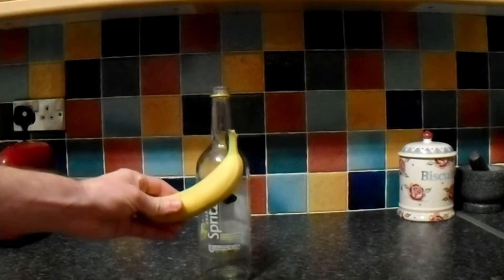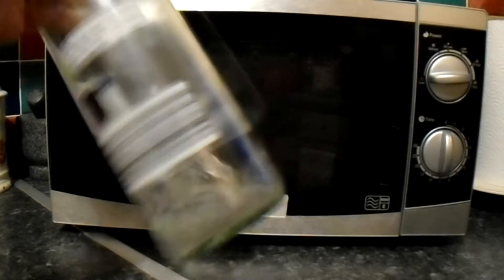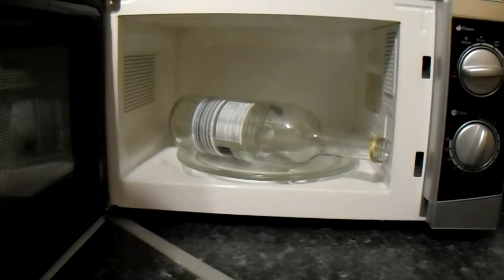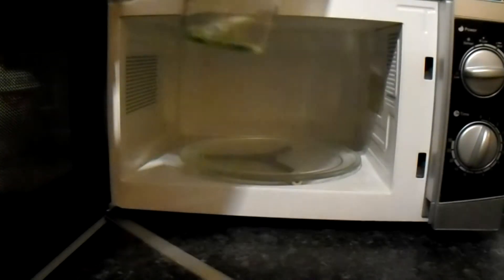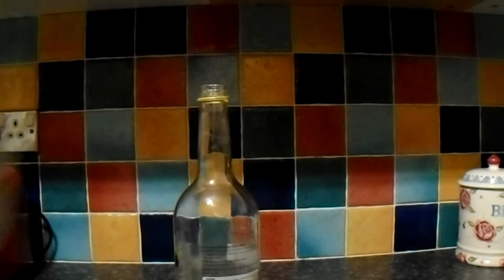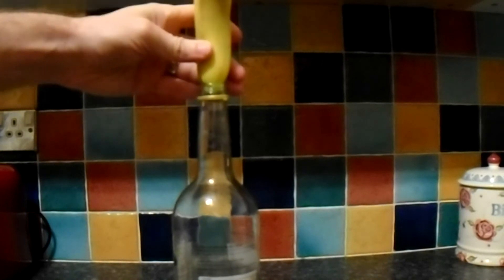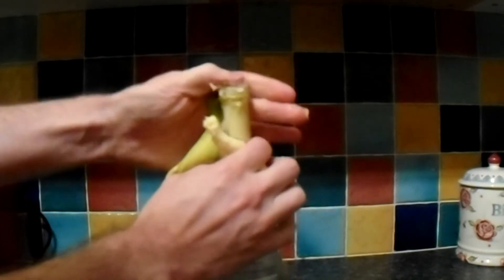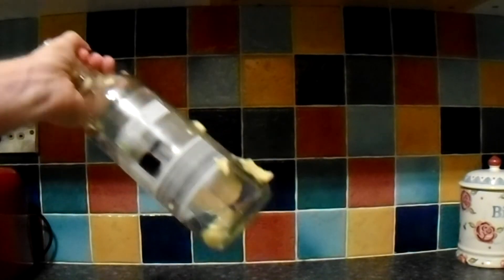How to get a banana in a bottle experiment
How to get a banana in a bottle trick.